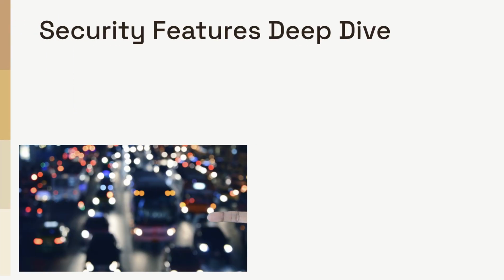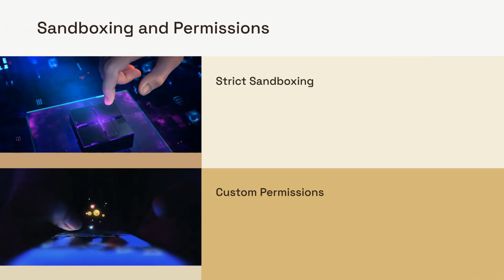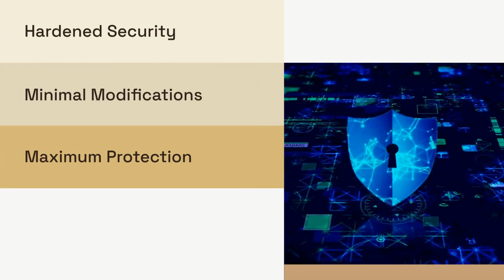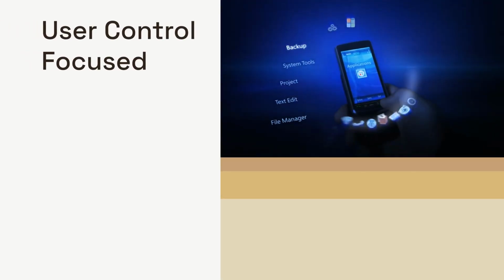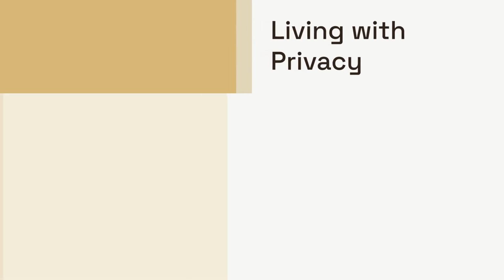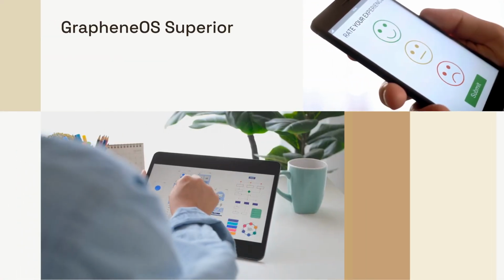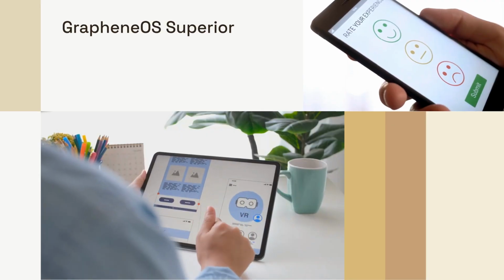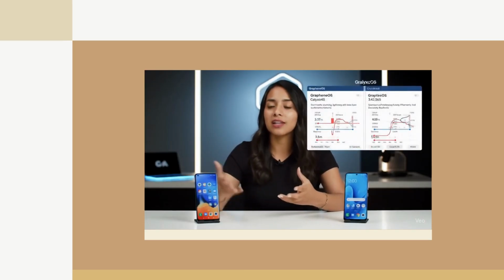The Ultimate Privacy Showdown: GrapheneOS vs. CalyxOS - 2025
In today's digital era, maintaining your privacy isn't just an option—it's a necessity. Join us as we dive into an uncompromising head-to-head comparison of two leading privacy-focused mobile operating systems: GrapheneOS and CalyxOS. In this in-depth showdown, we explore:

- Cutting-Edge Security Features: How each OS stands guard against modern cyber threats.
- User Experience: Real-world insights into usability and performance.
- Innovative Privacy Solutions: Unique approaches and enhancements that put your data first.

Whether you're a whiz in tech, a privacy advocate, or simply looking for a more secure mobile experience, this video will arm you with the information you need to choose the right OS for your digital life. Experience the battle that’s here to redefine mobile security in 2025—because your privacy deserves nothing less than the best.

Watch, decide, and join the conversation to shape the future of personal security!